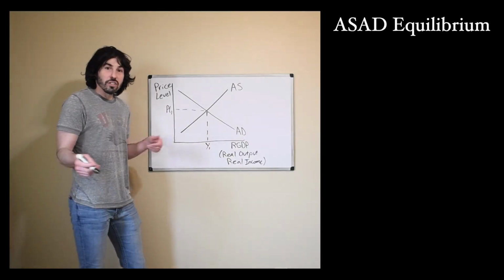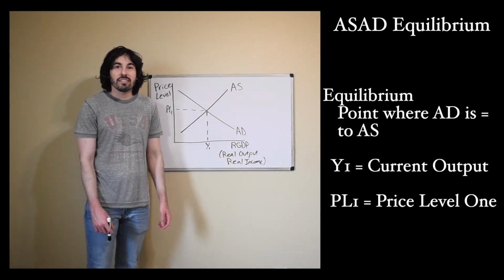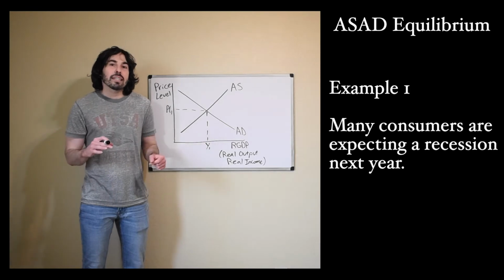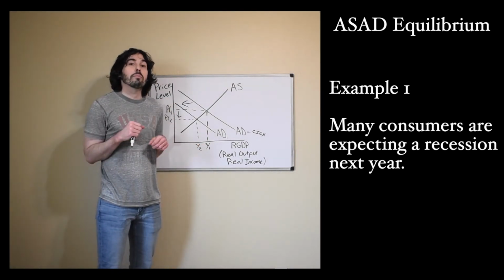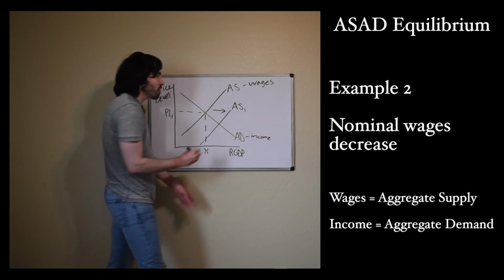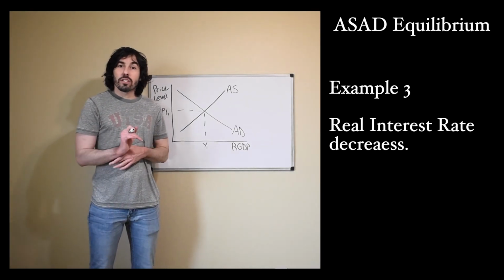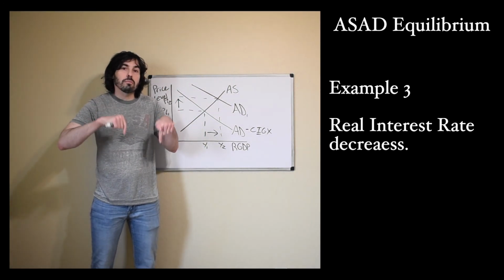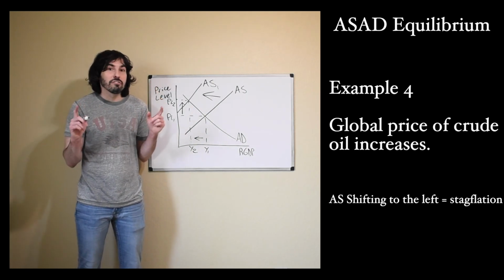AP Macroeconomics Topic 3.5 - Equilibrium in the ASAD Model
AP Macroeconomics Topic 3.5 - Equilibrium in the Aggregate Demand - Aggregate Supply Model
Real GDP, Real National Income, Real Output
Price Level
Unemployment
PL1 = Initial Equilibrium Price Level
Y1 = Initial Equilibrium Output(RGDP/Real National Income)

Graphing changes to Output and Price Level

Examples